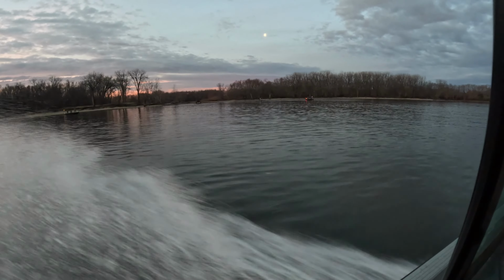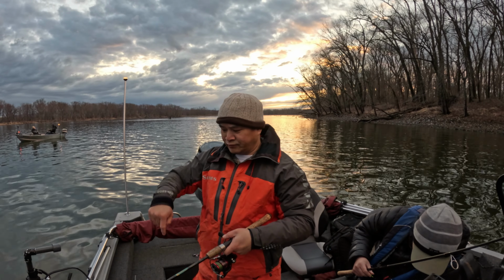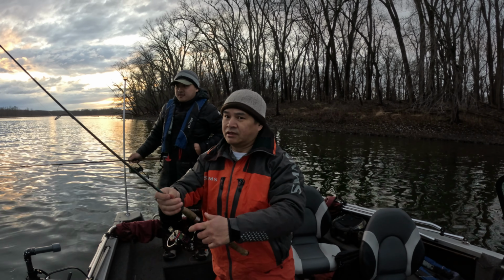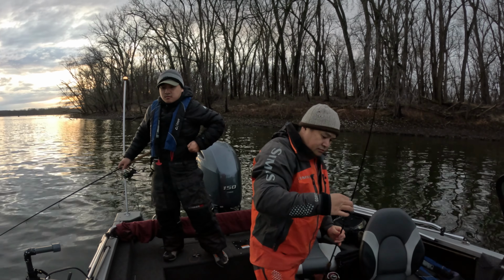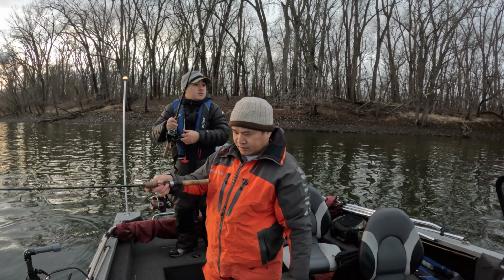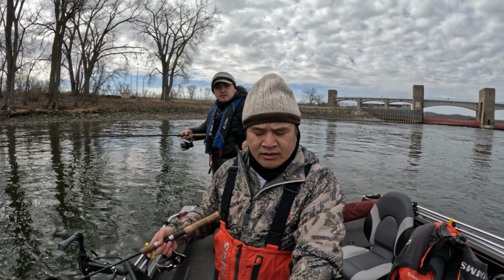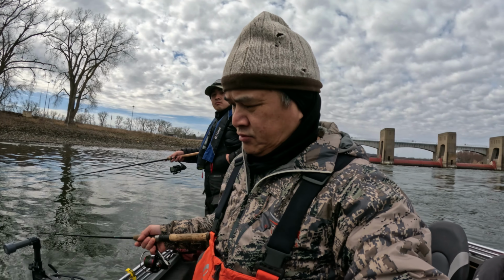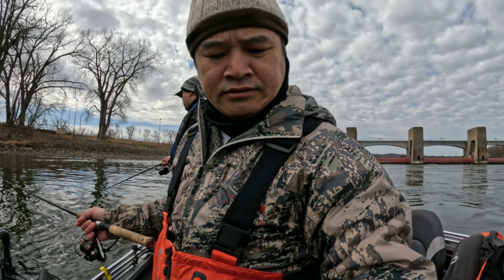2026 Season | First Open Water Fishing on the Mississippi!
It’s been a while, but we are officially back! This is our 2026 season debut, and we’re kicking things off with the first open water of the year on the Mississippi River.
Since it’s only early March, the "trophy" walleyes haven't quite moved in yet, but the action was still steady. We managed to land some solid perch, plenty of saugers, and a few smaller walleyes. Give it a few more weeks for the water to warm up, and I expect the big ones will start showing up in numbers!
Tight lines,
BPV